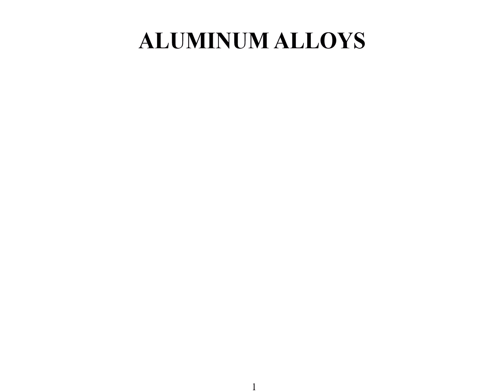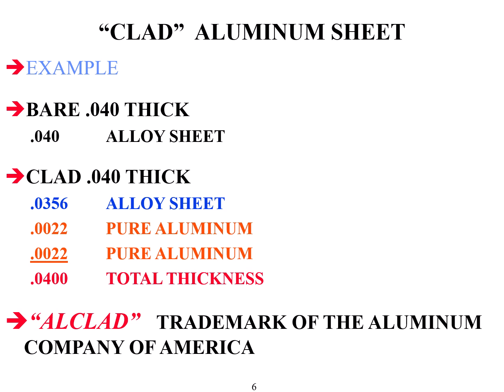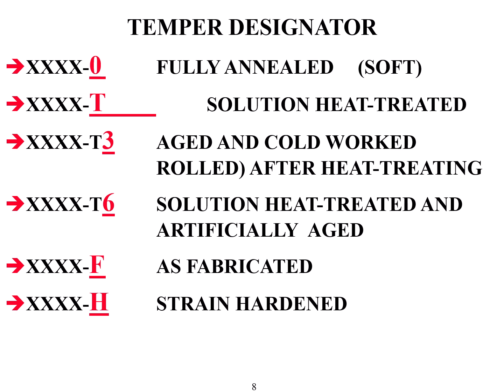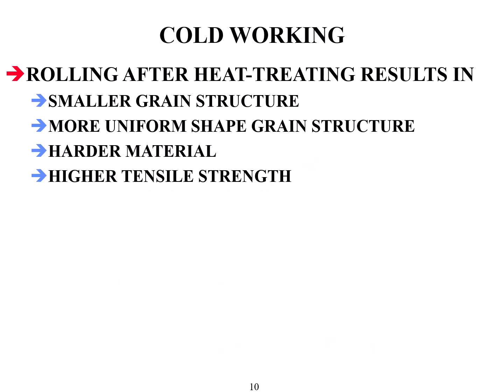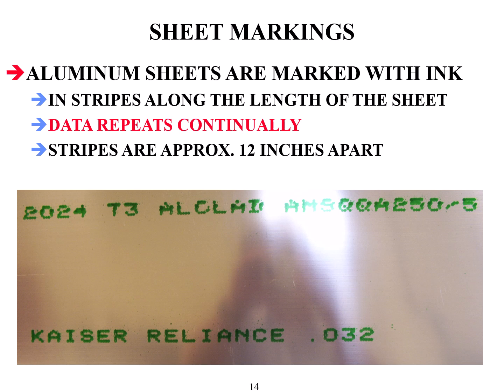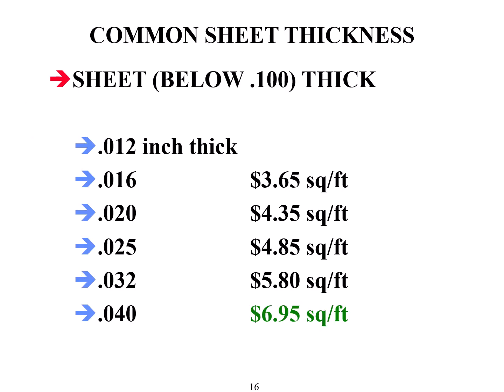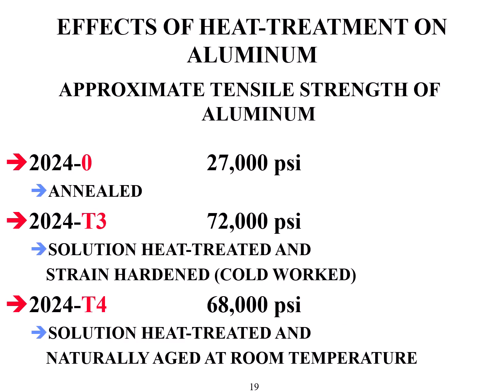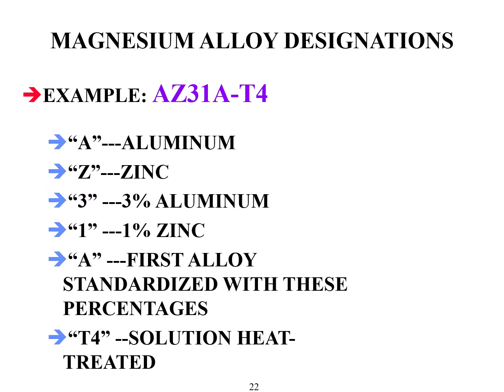Aluminum and Other Alloys Examined